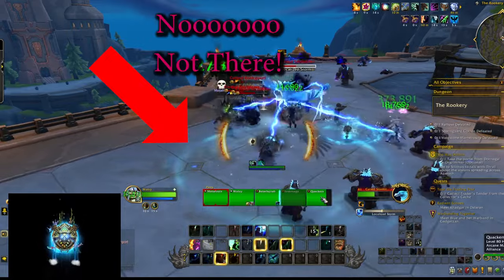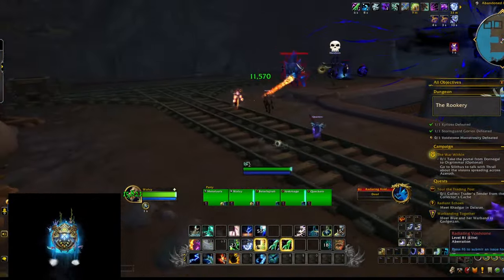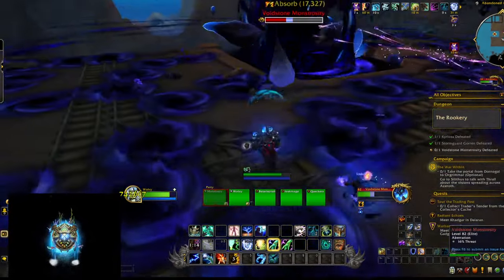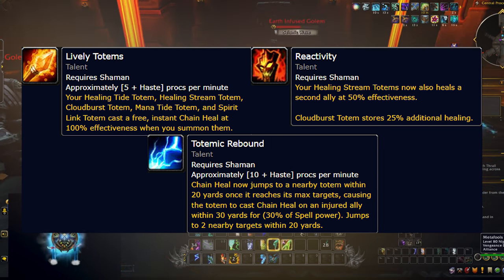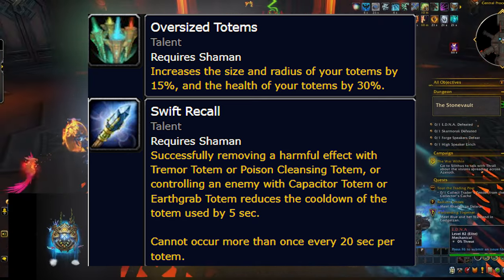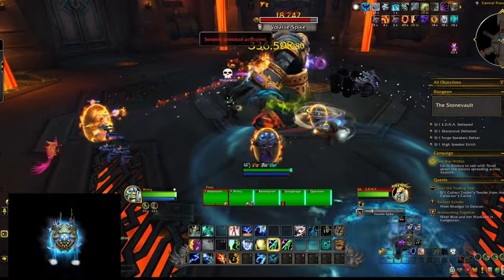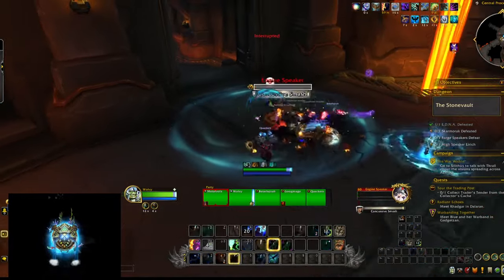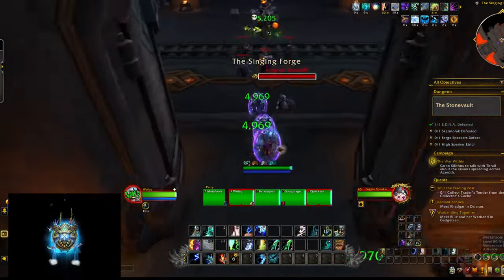TOTEMIC Resto Shaman Gameplay is ERRATIC | The War Within Beta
Welcome to another epic gameplay showcase! In this video, we're playing The War Within beta with our TOTEMIC Resto Shaman. 🌊✨

Join us as we explore the new powerful Surging Totem and the changes that it brings to the Restoration Shaman playstyle. Using the new ability feels like a huge win although sometimes it would perform weirdly and cause some frustration. The spec is also getting additional talents that complement the healing builds allowing the shaman to further increase its effectiveness with extra Chain Heals and totem utility.

🔹 Why Watch?
- Discover the strengths and weaknesses of the TOTEMIC hero talent build.
- Enhance your gameplay with expert tips and tricks.
- Stay ahead of the curve with the latest beta content for the new World of Warcraft expansion.

💬 Comments:
What do you think of the TOTEMIC Resto Shaman? Have any tips or questions? Drop them in the comments below!

🔹 Timestamps:
00:13 Surging Totem is Hit & Miss
03:11 Nice HPS Hero Talents
03:57 Dead / Bad Talent Nodes
06:30 Tier Set Bonus & Capstone Talent
07:19 Shield Imbue & Conclusion